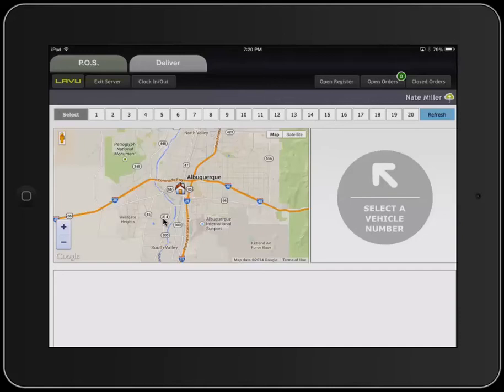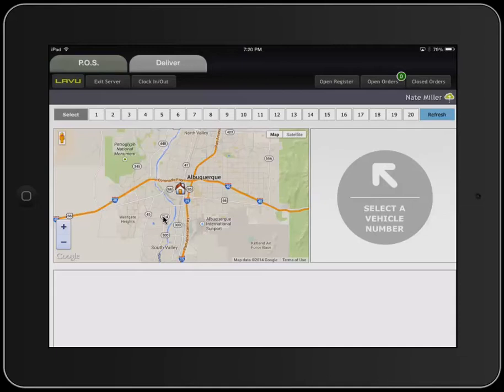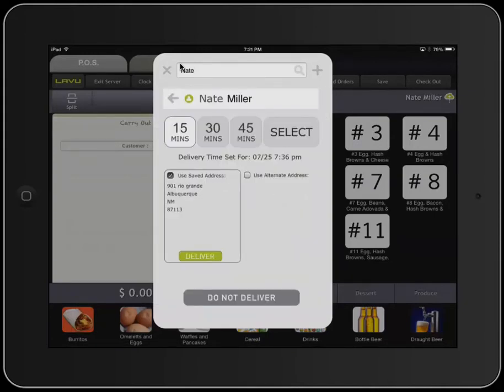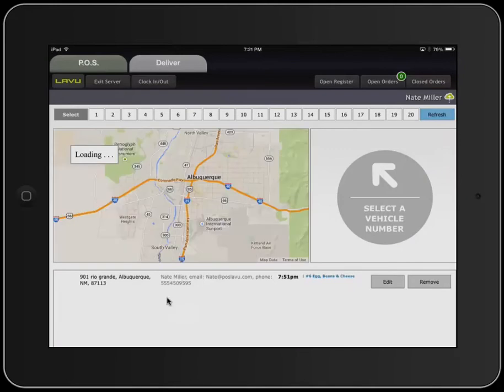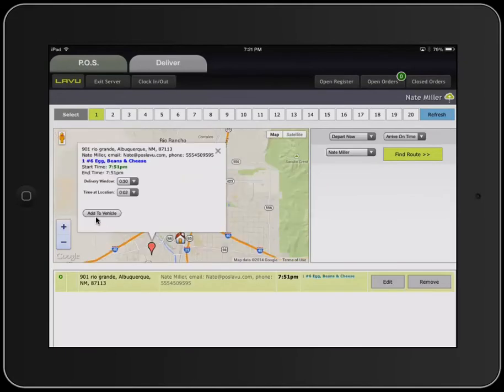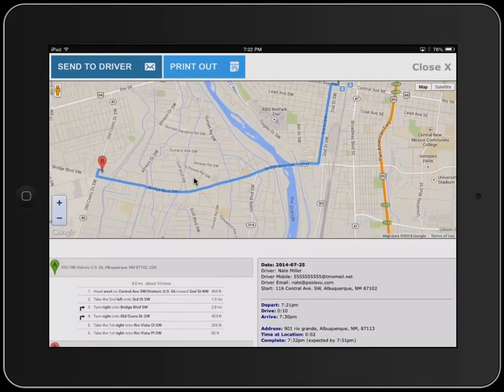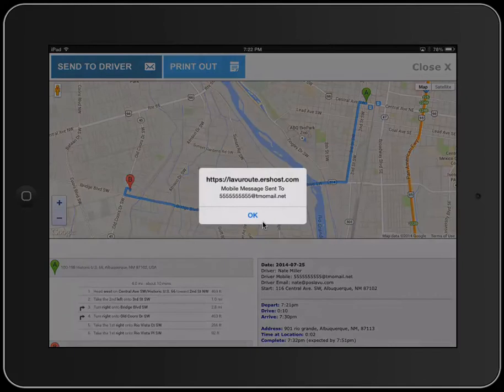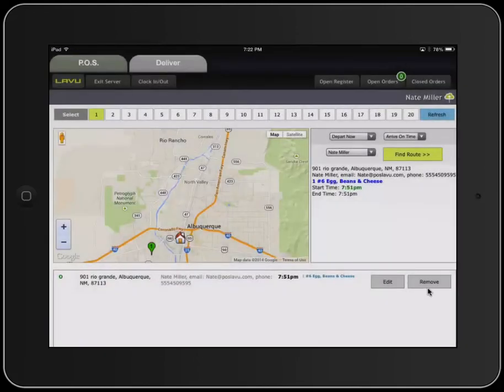Delivery / Routing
Lavu’s all-in-one Routing Extension schedules and tracks delivery orders down to the minute. For more information on how to setup Lavu Delivery and Routing please visit our knowledge base